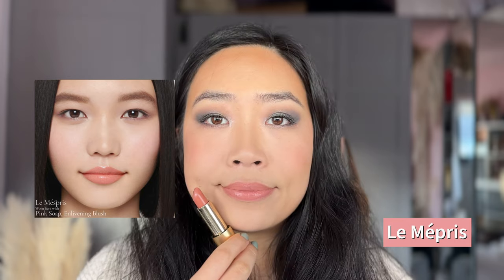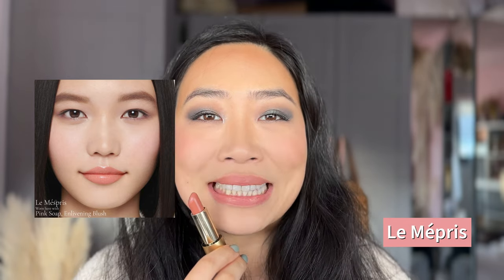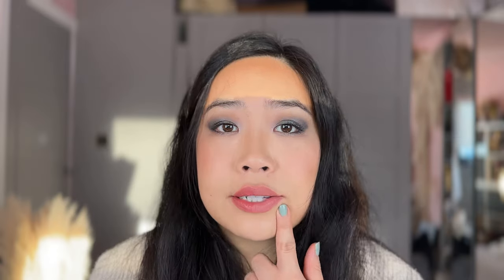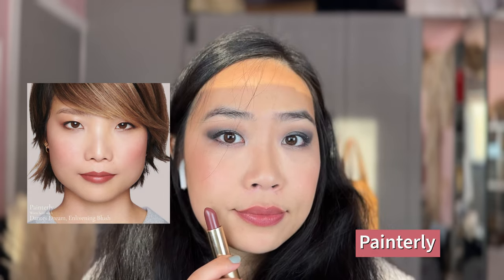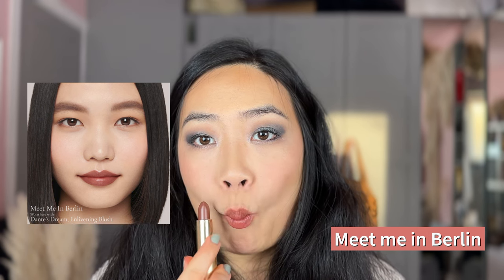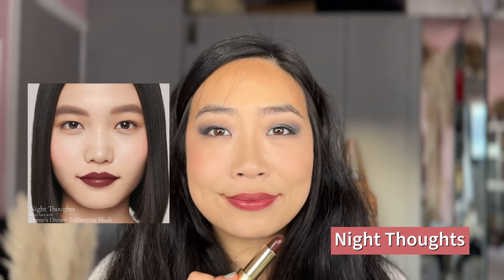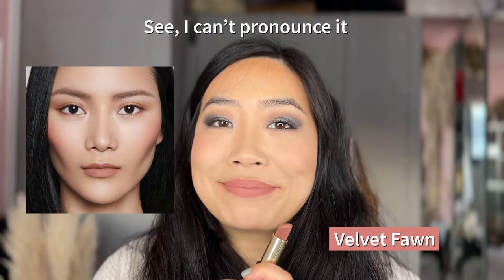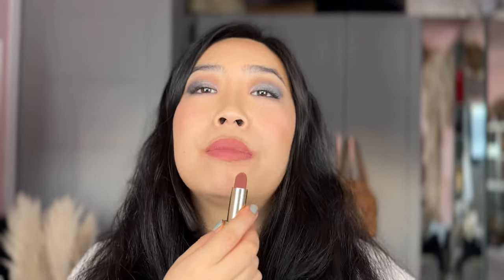Lisa Eldridge Swatch and Compare Part 3- Nudes and Browns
WE MADE IT.

Honestly I think I need a break from this. My lips and brain can't deal anymore. 😂

This is my hobby and I don't get paid for any of this, so if you enjoyed it or found it helpful, I would love it if you gave it a thumbs up or subscribed. 😘